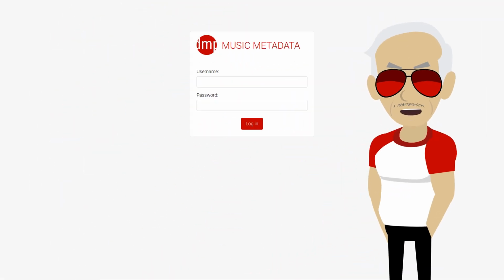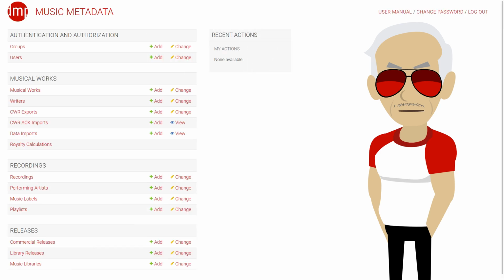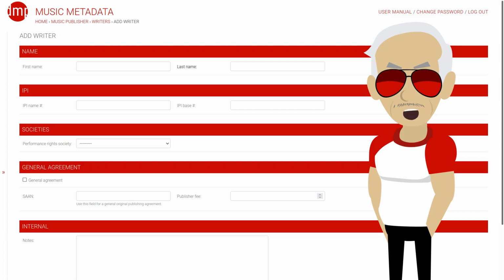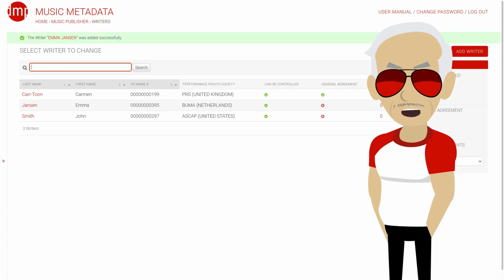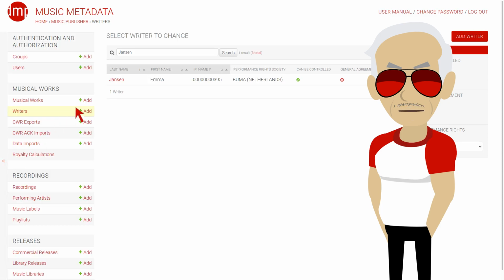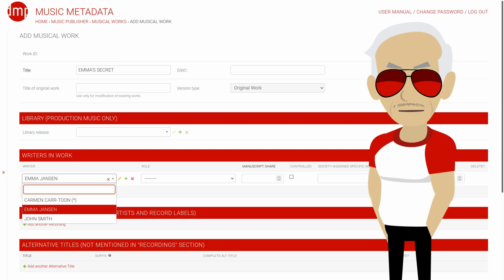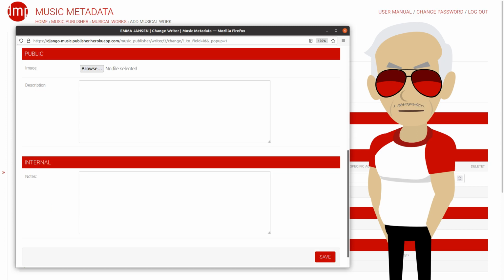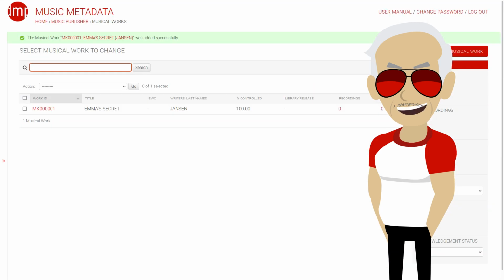Music Writers - How to manage them?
DMP is FREE open-source software for managing music metadata, registration, and royalty processing. This video is the first tutorial, covering music writer management.